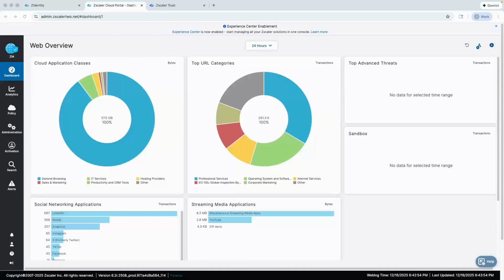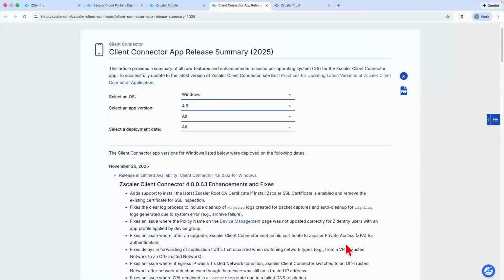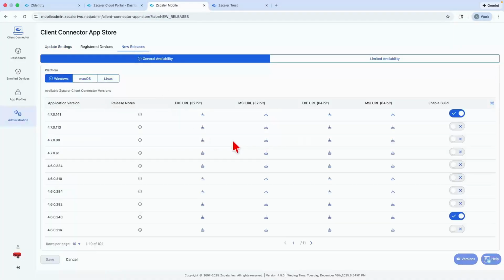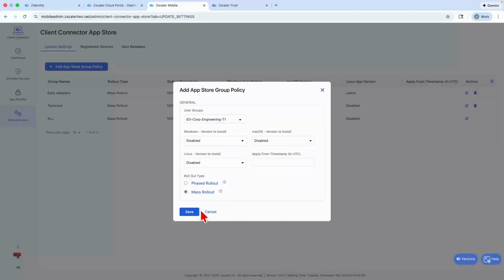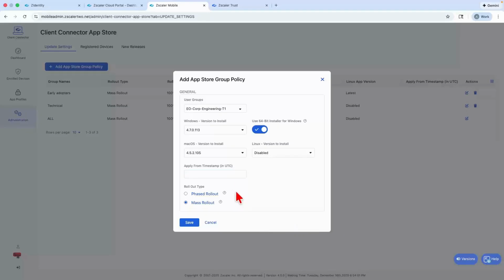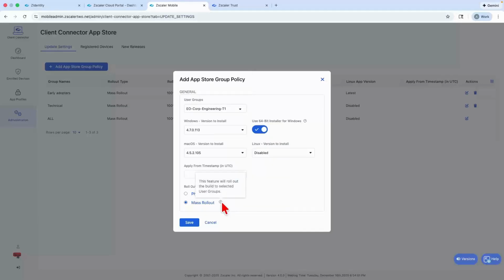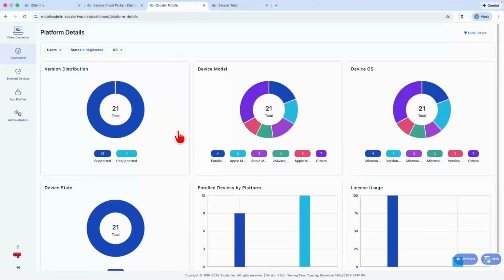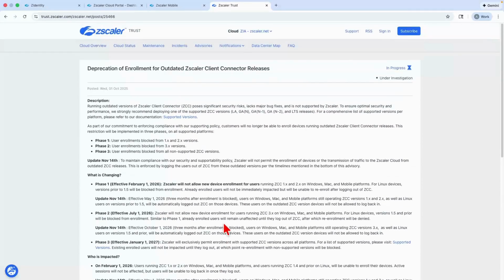Weekly EO Byte - How to Manage ZCC Updates